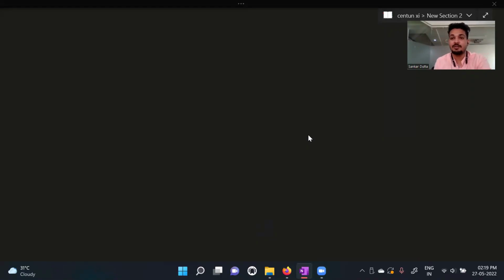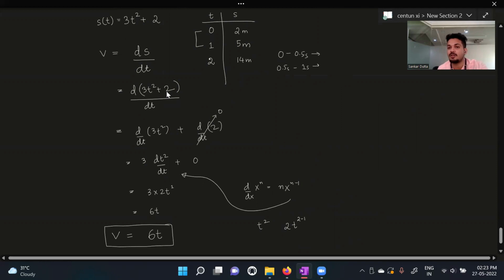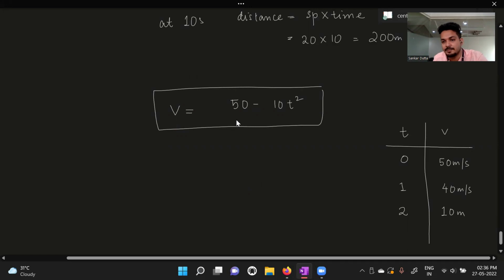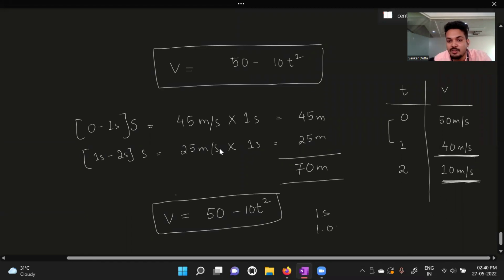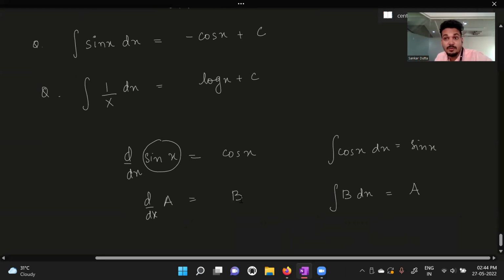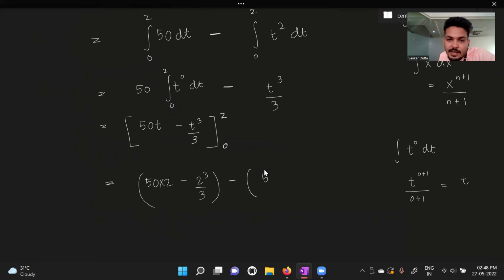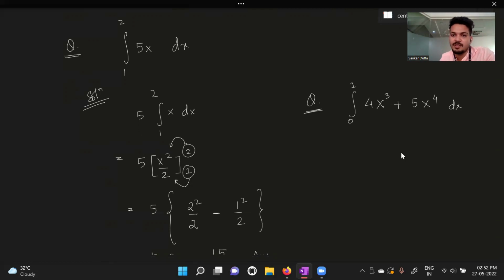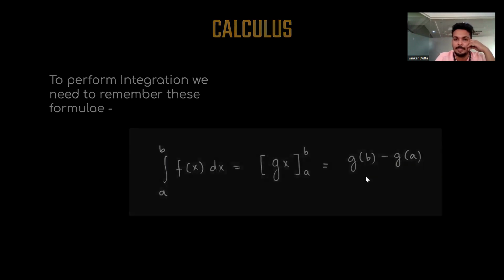3. Integral Calculus - Physics